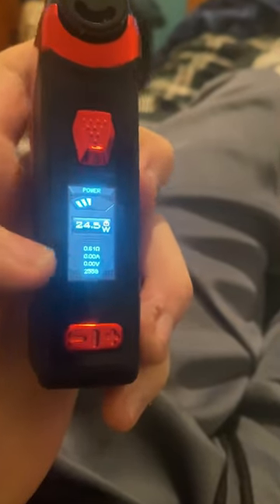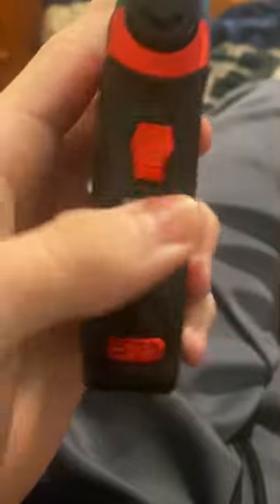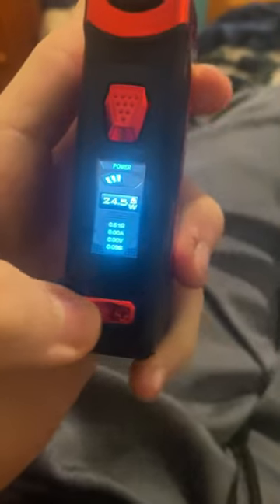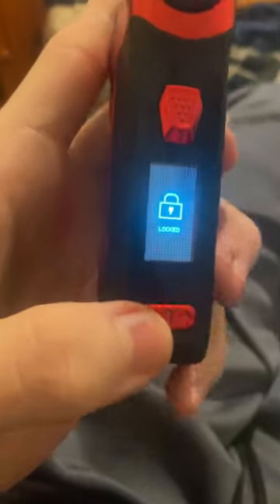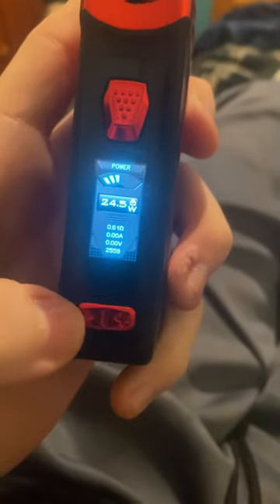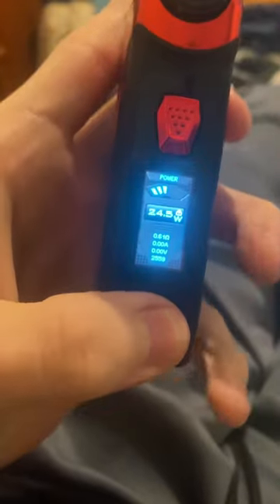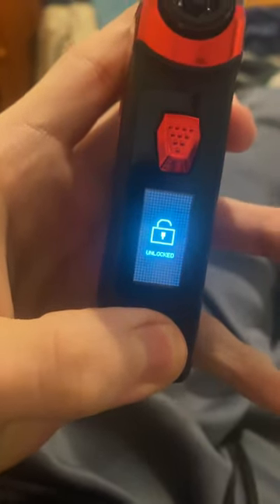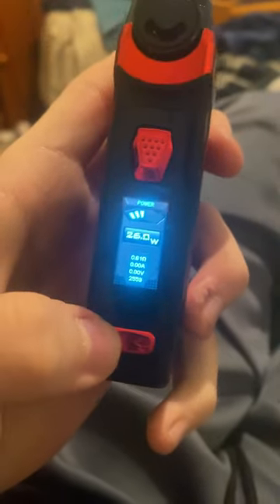How to unlock geek vape aegis boost pro (not fire lock)